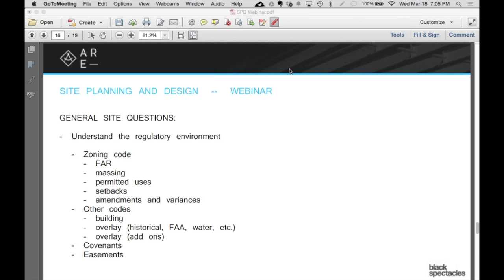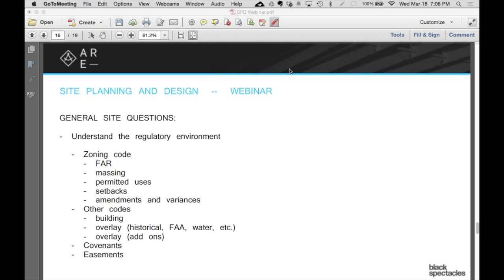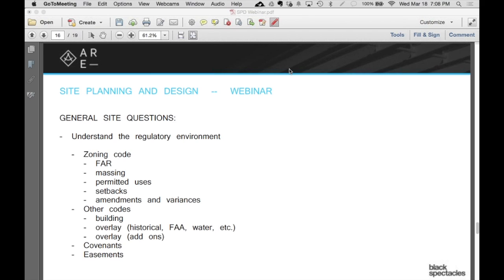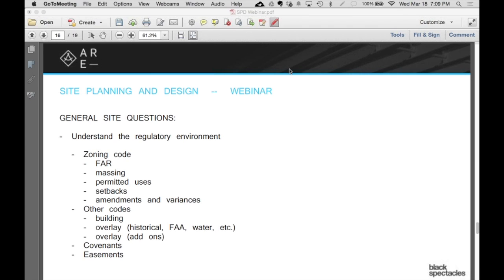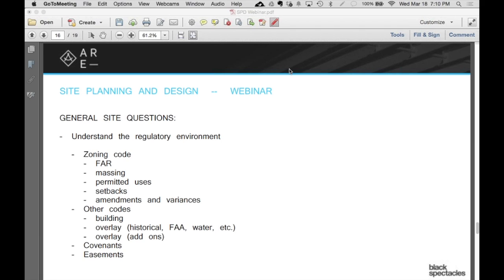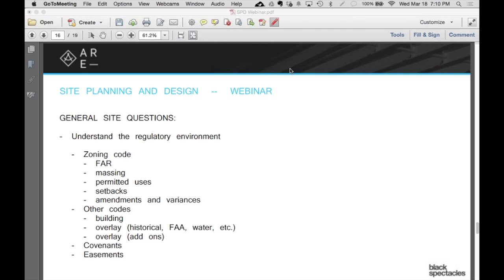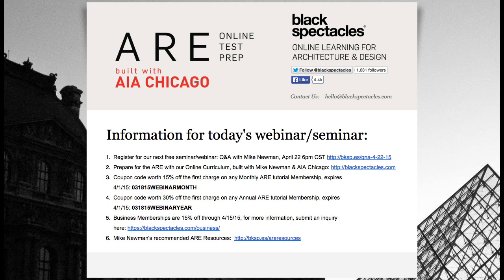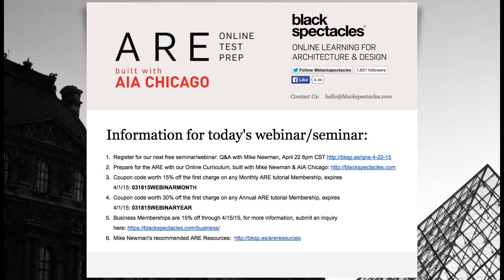Understanding Regulations - Architecture Registration Exam Webinar Site Planning & Design Exam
Regulatory environment. There's a number of other textbook type things that are very useful for understanding these. A few things you should absolutely understand. One of them is that within the regulatory environment, the keen one from a site planning standpoint is going to be the zoning code. There's going to be a bunch of other codes. The building code will have an impact. For example, I may not be able to build a building within a few feet of the property line because of a worry about fire jumping from one property to another or something like that.
That's a kind of thing that would show up in the building code. But generally, the site planning conditions that you're worried about are zoning code. Things like FAR, not everywhere in the country uses the term FAR but I do believe they use it on the exam. I've seen it in a couple of practice exams. FAR is floor area ratio. That's a way of understanding massing. It's a ratio of footage of the building compared to footage of the site.
Permitted uses is a concept that you'll find across the country. So the idea that I have a residential district doesn't mean that I can only put residents in there. I can also put maybe small stores, or churches, or a whole bunch of other things. It's a whole bunch of permitted uses in any given zoning district.
Setbacks, definitely something that will show up and you'll have to think about someway in this exam, the idea that setbacks are there. I've got front setbacks. I have side setbacks. I've got rear setbacks. So one key question here is if I have a rear setback of 40 feet, that means I can't build anything in that rear last 40 feet of the site. I say that, and yet, anybody in Chicago knows "Well, that's not true. There's garages and all kinds of things in the last 40 feet." A setback has a definition. There are different types of buildings. There are primary buildings and then there are secondary buildings. So you have to understand those things in order to understand how the setbacks work.
The idea of amendments and variances. Sometimes, you can find a way to amend the code or get a variance, an allowance, to do something altering. They probably won't get too deep into any of the specifics or the differences between amendments and variances, because they're actually I think a little different in different jurisdictions. But amendments tend to be bigger issues. Variances tend to be smaller issues. Allowances tend to be easier ones right across the desk.
The other codes, like I said, building codes, but there's also a whole series of overlay issues. FAA is an interesting one. If you're building near an airport, you have to follow the zoning code, but you still can't build a tall building near an airport because the plane is going to hit it.
There's watershed issues, a whole bunch of other ones. Then there's a different type of overlay. This one is kind of new on the horizon in the last 10, 15 years. People started talking about it a lot. I hear that it's starting to show up onto the exam. This is the overlay of things like it's possible to have say a zoning code that says, "All right. Given this site, the size, in this situation, in this district, let's say you can do 20 apartments." But if you're going to make 50% of them be affordable at a very specific legal understanding of what affordable means, then you get two extra apartments. That's an overlay zoning where there's a set zone, a set bunch of rules and regulations, but then there are other issues that allow you to do other things.
Another one that people in urban settings often will understand is I can do sometimes a taller building if I give a plaza as an amenity to the city. That's an overlay zone. So there's a set zone, but that's not the only issue.
Covenants and easements also show up a lot because they're sort of odd. A covenant is essentially a zoning code that's private. So if I have a gated community or something like that, there's probably a bunch of rules about how you can build your house. It has to have peaked roofs or it has to be cedar sided or something. There's rules that are specific and it's to create a sense of continuity. You have to follow those because they're legal to the deed, but they are not legal to the city. The city doesn't care. The municipality doesn't care. That's a covenant that's legal to the deed. So it's a private legal contract that you signed by buying into that particular development.
Easements are kind of similar. Easements are contracts that ride with the deed. So if I have a utility easement or something, I have a driveway easement for somebody, that's something that rides with the deed. So it's a legal contract, but it's not part of the zoning code. It's not a regulation. It's part of the contract that's on that site.